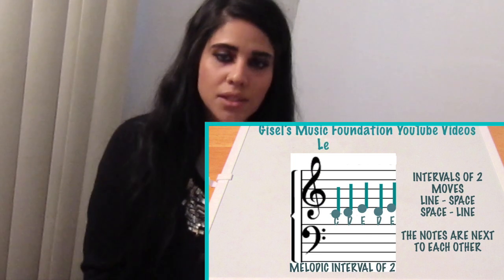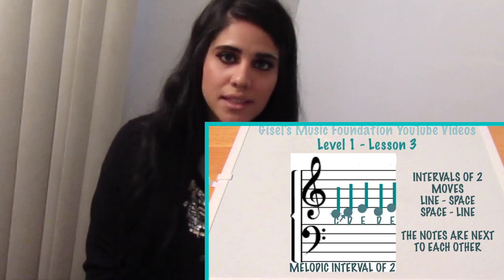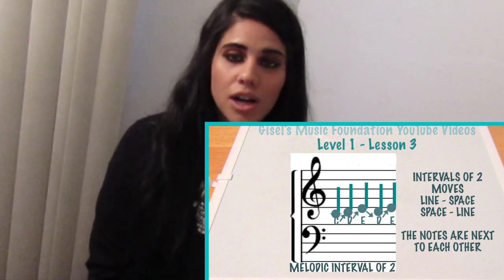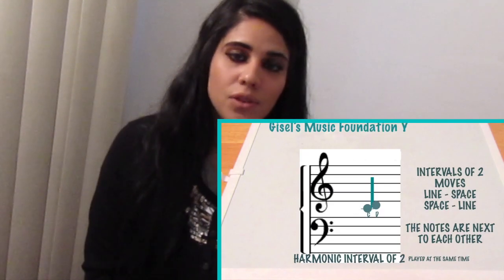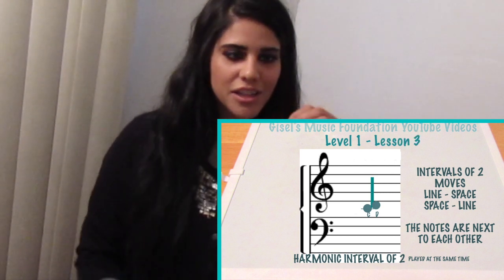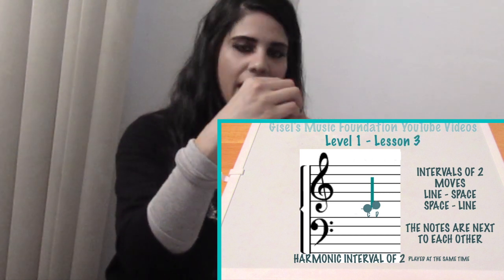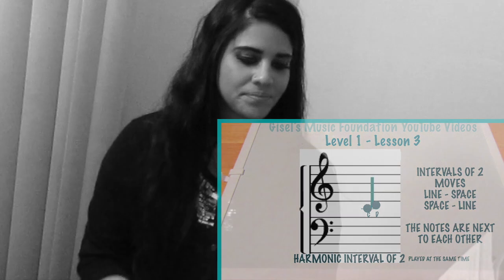Music Foundation - Level 1 - Lesson 3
This is Music Foundation Level 1 - Lesson 3 Video.
This is a great intro video lesson for beginner students (kids and adults) brushing up on their lesson or need extra help. Awesome for parents or guardians learning to help their child (and for themselves) with their lesson.
I am available on Instagram: @giselangcosta
For Music History Tips:
I have 3 books available covering Baroque, Classical, and Romantic history:
The Eras The Baroque Story
The Eras The Classical Story
The Eras The Romantic Story
Available on App Store
The Baroque Story
The Classical Story
The Romantic Story